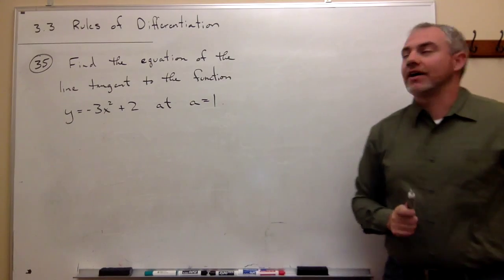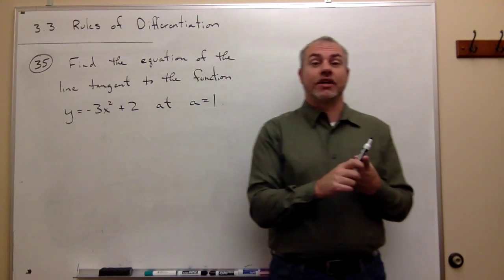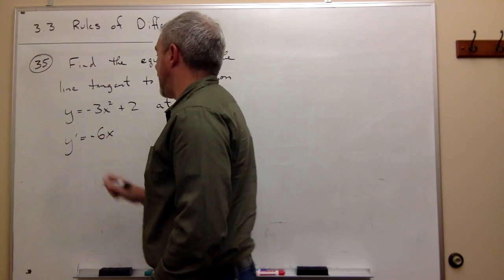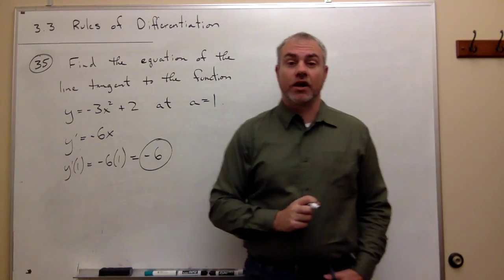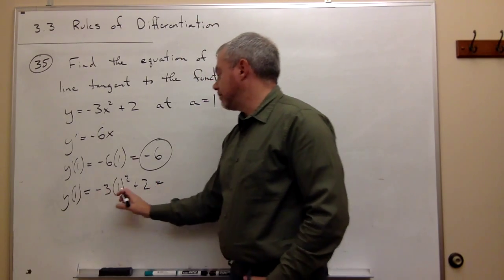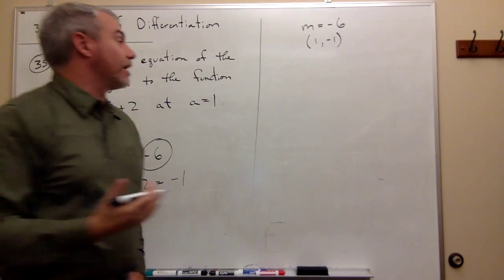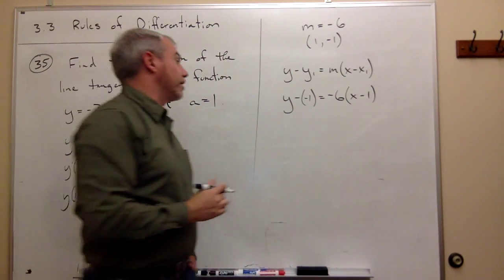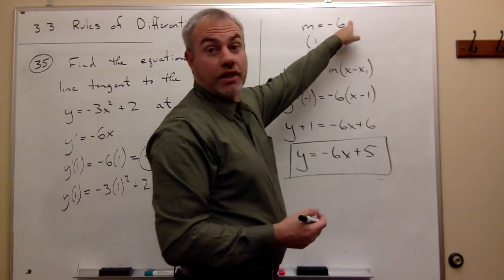Rules of Differentiation, Example 5